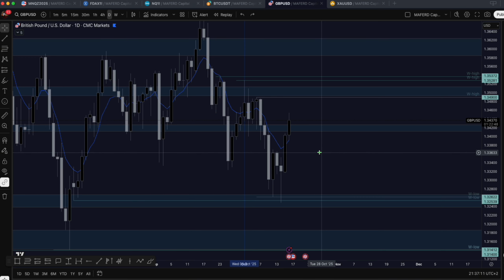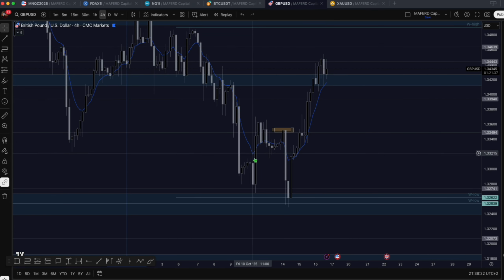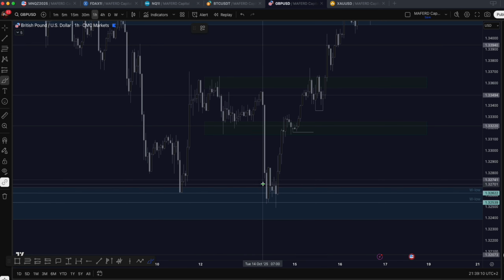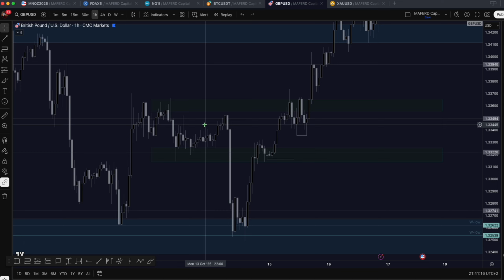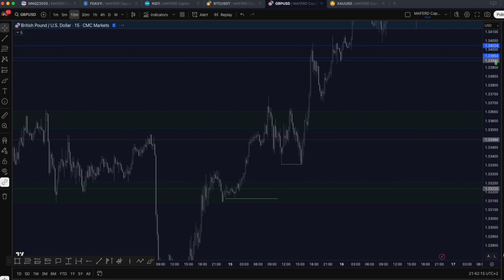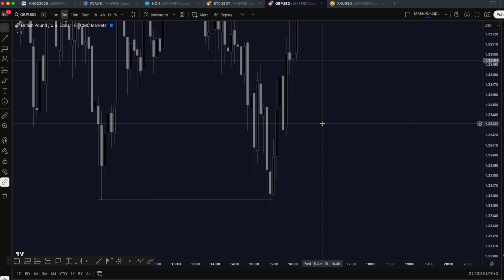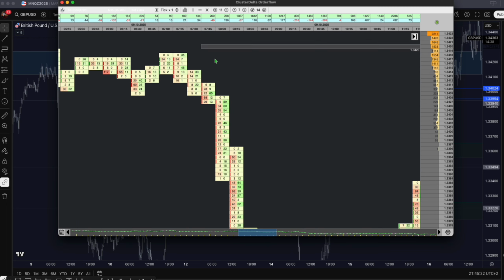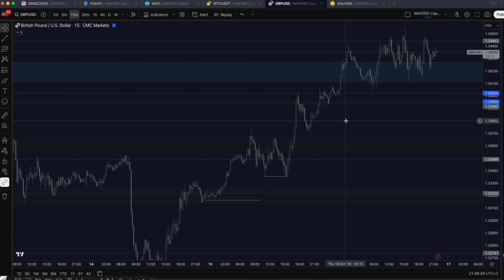Breakdown gbpusd +10.78R long trade - 15/10/2025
As promised on my X account (@MaferdCapital) here is the breakdown video of my trade on GBPUSD from yesterday.

I decided to record it anyways even after a 13 hours shift at work, where the day didn't go as planned, so please forgive my mistakes with my English.

I hope you'll enjoy it and learn something new.
Let me know down in the comments what you think, I would appreciate it.